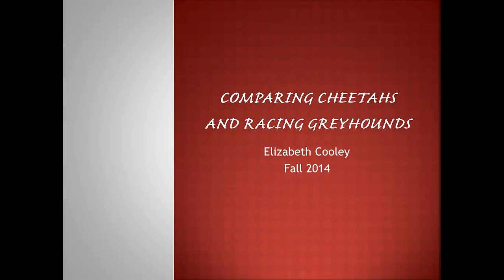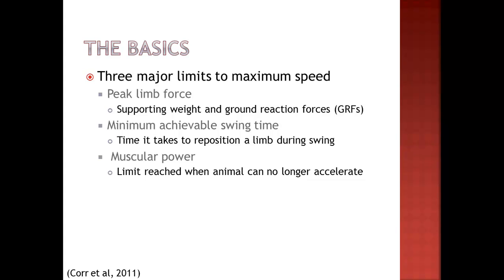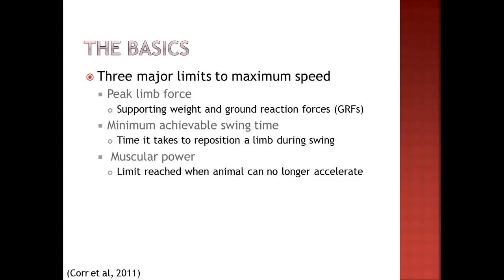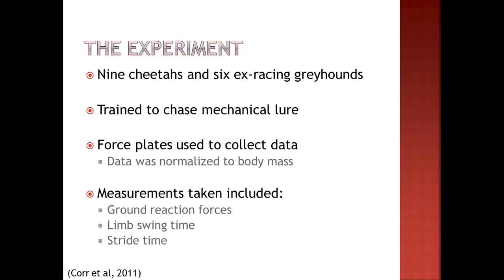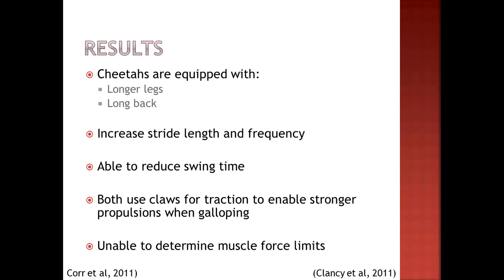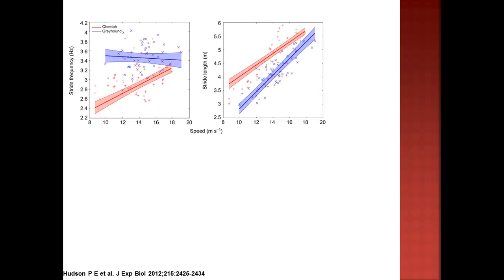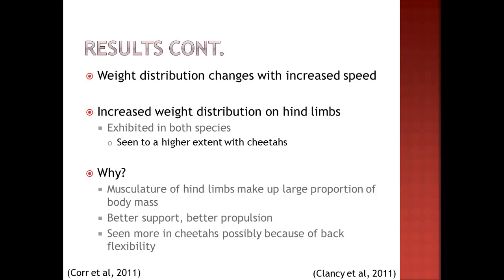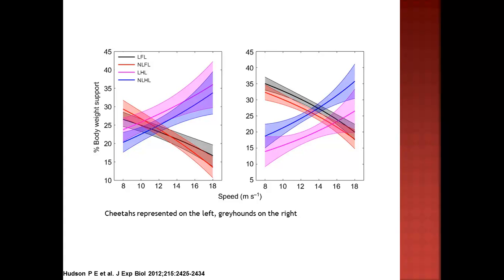Comparing Cheetahs and Racing Greyhounds